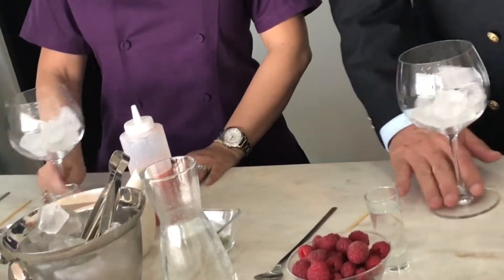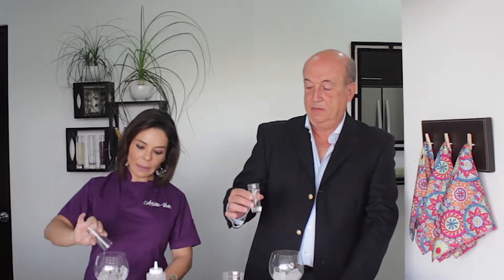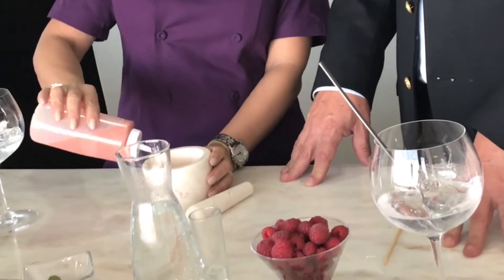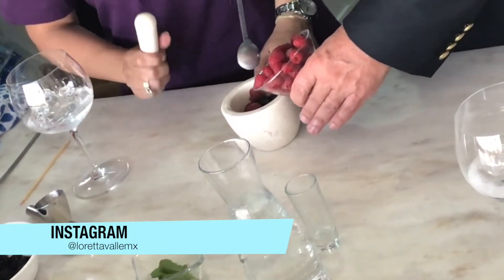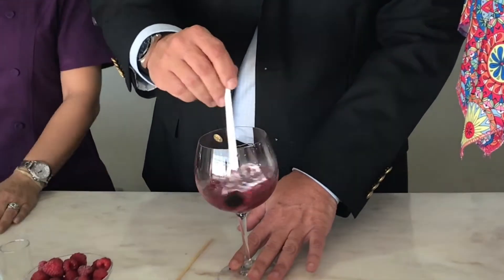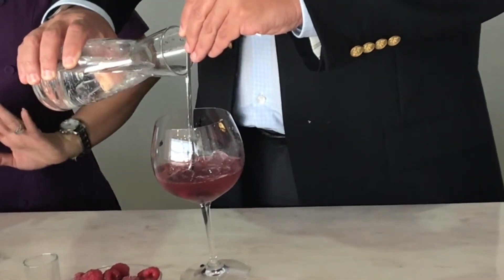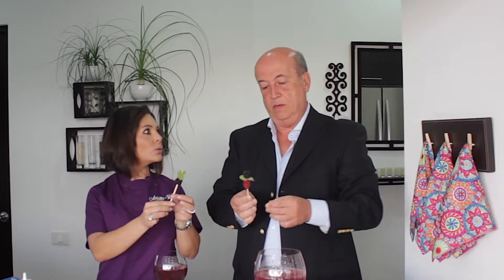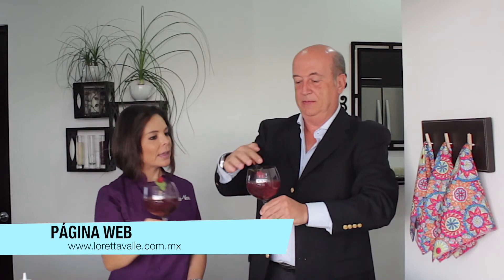¡El gin & tonic perfecto con un invitado muy especial!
En este vídeo te enseño cómo hacer una deliciosa sangrita casera!

Hola! Soy Loretta Valle 🙏❤️
Hipnoterapeuta & Coach Transformacional / Speaker Profesional / TV Host /
Autora del Libro "EL DÍA QUE DECIDÍ SER LIBRE"

"Mi objetivo es proporcionarles herramientas prácticas y estrategias emocionales para cultivar relaciones más fuertes y significativas" 🙏❤️